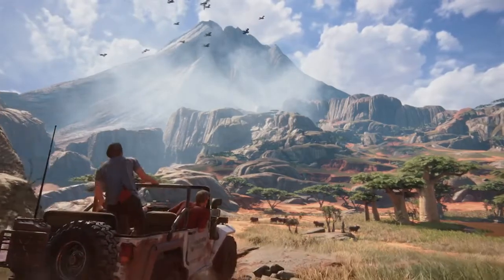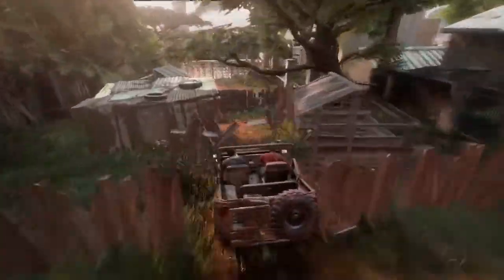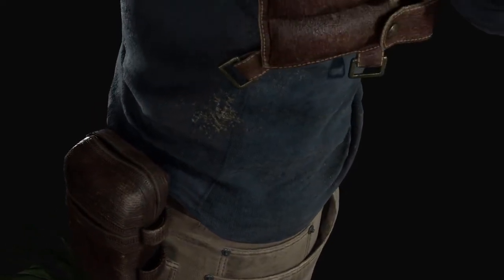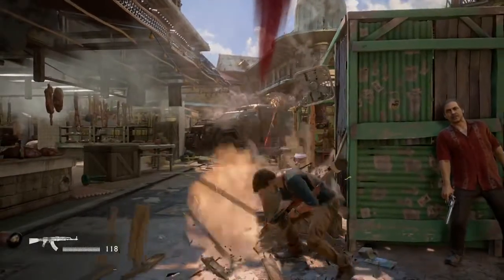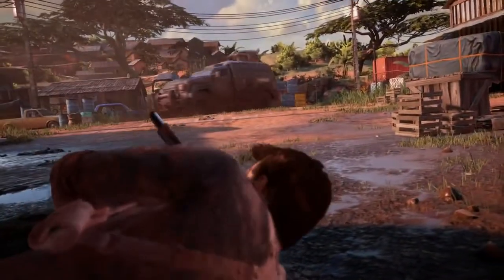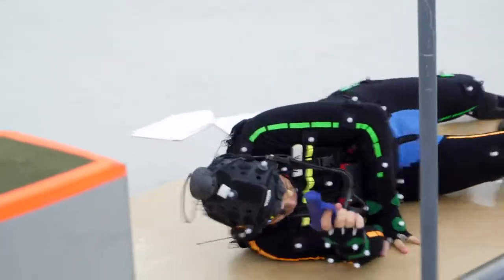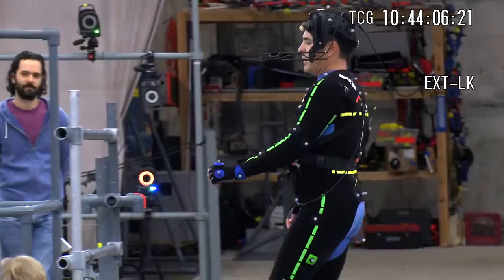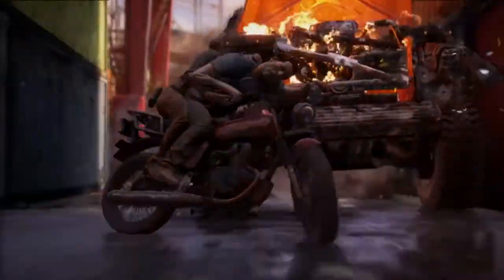The Making of Uncharted 4 A Thief's End Pushing Technical Boundaries Part 1 PS4